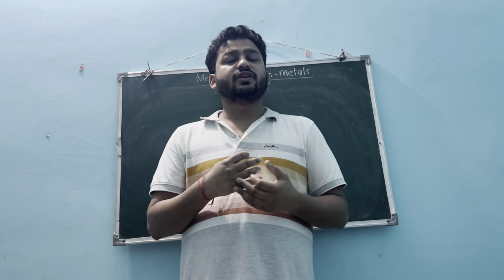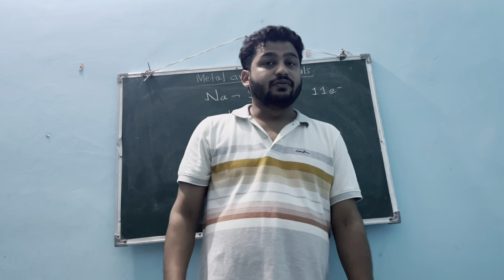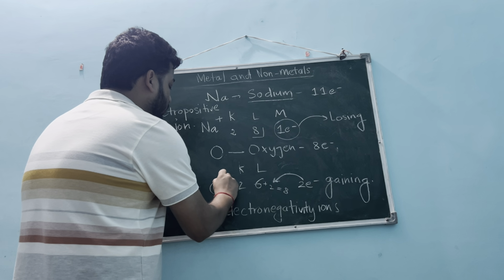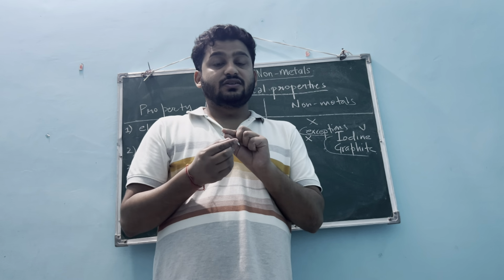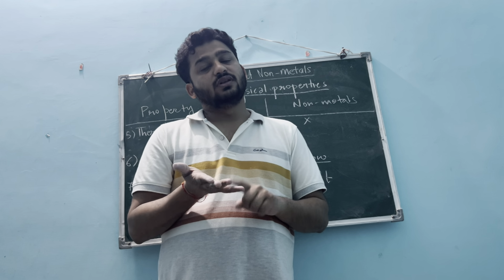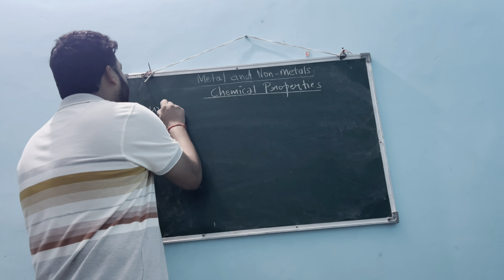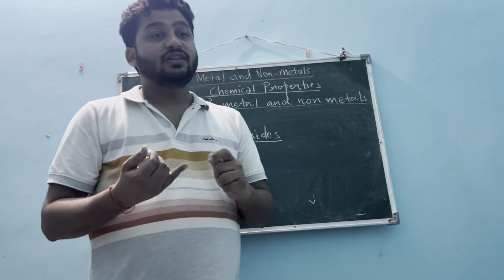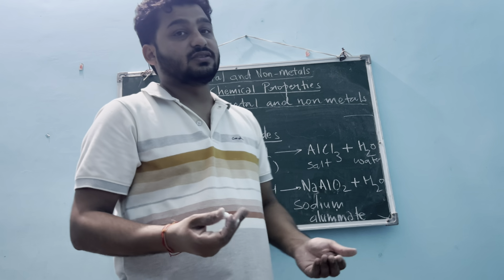Class 10th CHEMISTRY METALS AND NON METALS.